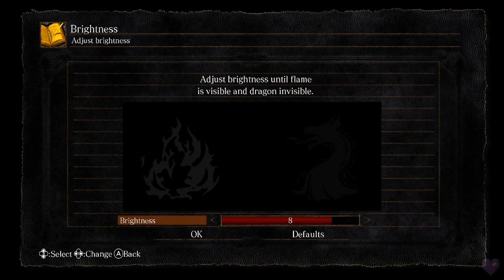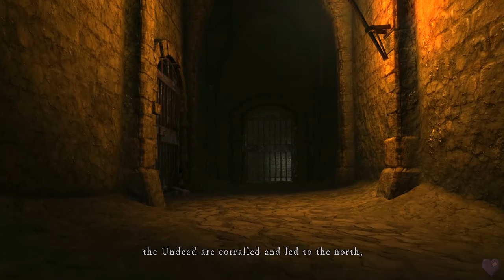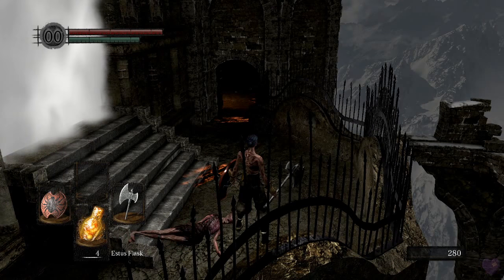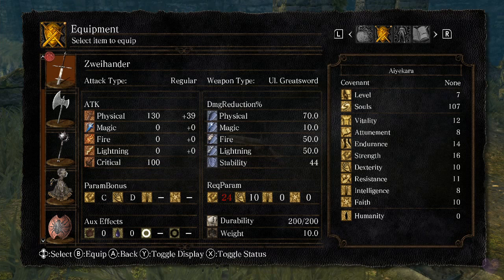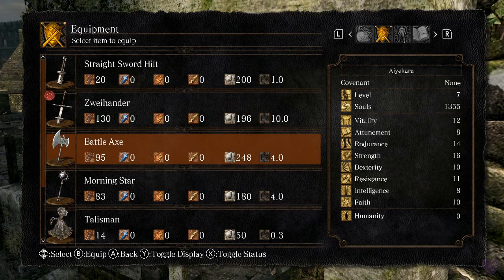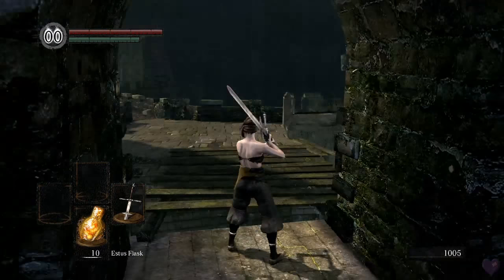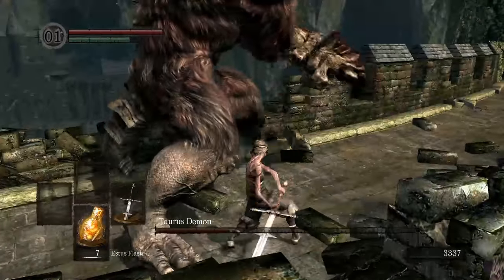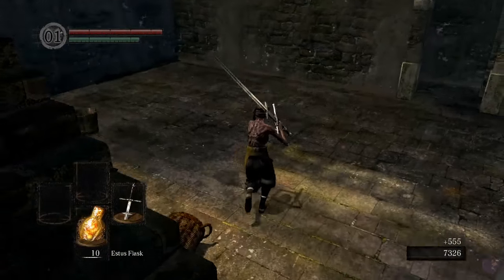How to be the chosen undead (Part 1) - Dark Souls Remastered (Switch)